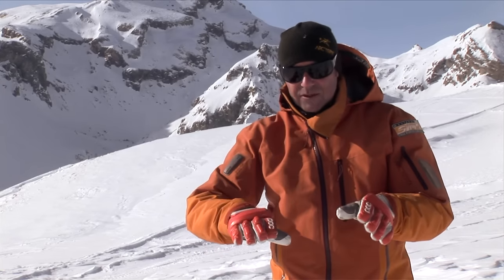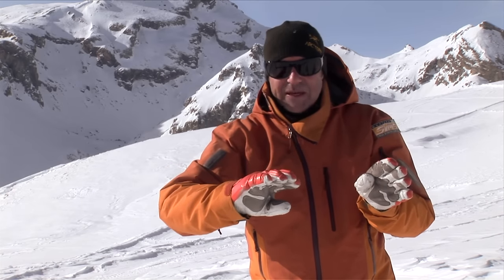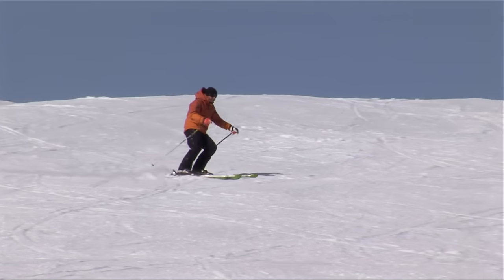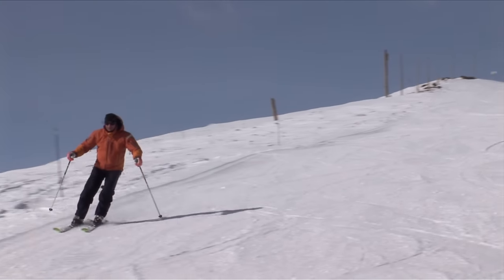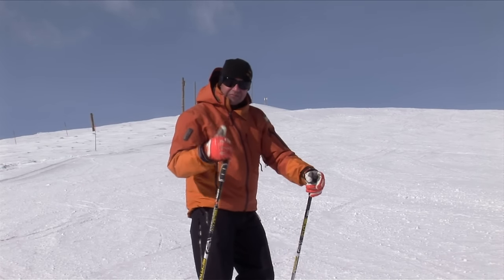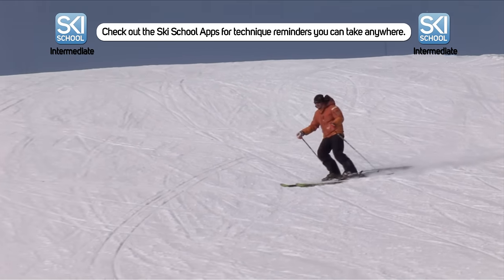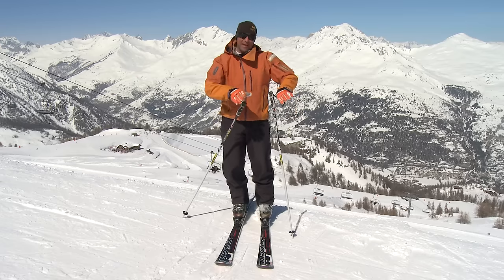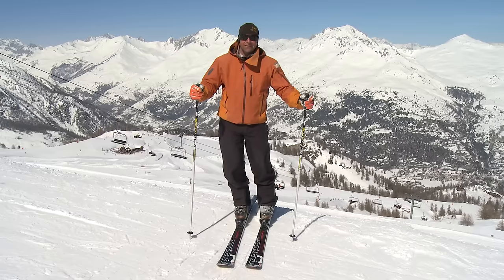Intermediate Ski Lesson #3.3 - Rounded Turns to Control Speed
When skiing it can be difficult to control your speed unless you are completing your turns. In this ski tutorial Darren Turner, Ski Instructor and presenter of the Ski School Apps describes what this means and how to achieve it on the snow. Get this right and it will help to transform your parallel skiing.

Watch our other ski technique videos, have a look at the Ski School Apps, and remember for your safety that they are a supplement, not a replacement to on-slope tuition with a qualified ski instructor.